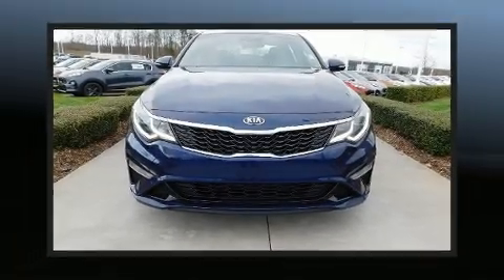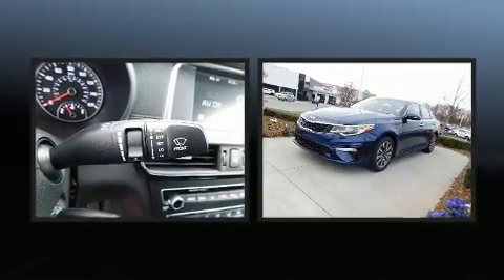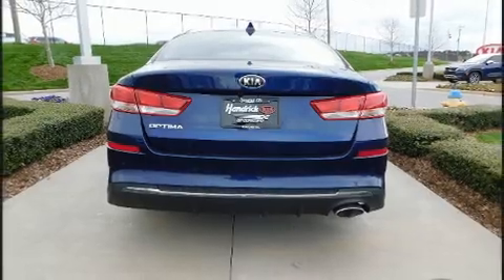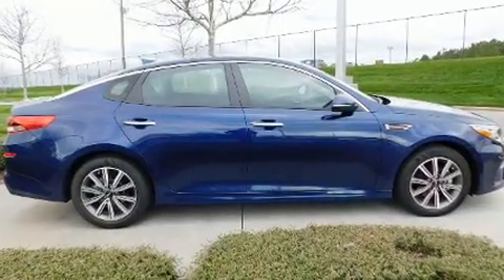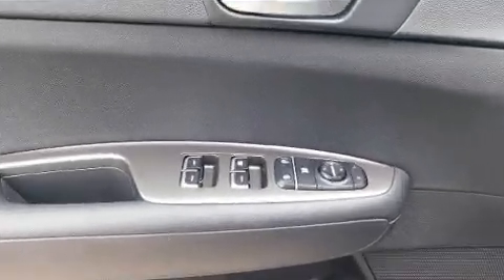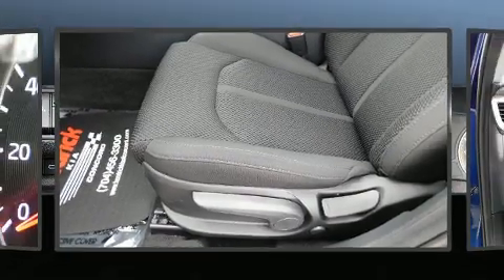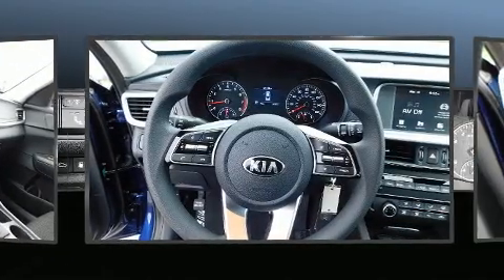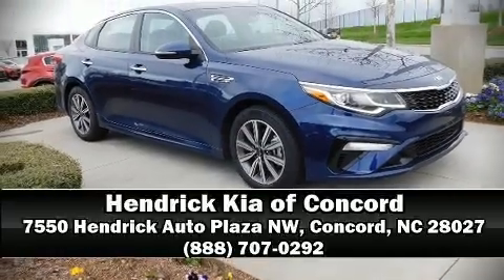2019 Kia Optima LX in Concord, NC 28027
7550 Hendrick Auto Plaza NW

Here's a great deal on a 2019 Kia Optima. With fewer than a thousand miles on the odometer, this 4 door sedan prioritizes comfort, safety and convenience. Smooth gearshifts are achieved thanks to the efficient 4 cylinder engine, and for added security, dynamic Stability Control supplements the drivetrain. Kia infused the interior with top shelf amenities, such as: 1-touch window functionality, variably intermittent wipers, tilt and telescoping steering wheel, lane departure warning, power windows, cruise control, and a blind spot monitoring system. Audio features include an AM/FM radio, and 6 speakers, enhancing the audio experience throughout the interior. Kia ensures the safety and security of its passengers with equipment such as: head curtain airbags, front side impact airbags, traction control, anti-whiplash front head restraints, ignition disabling, and 4 wheel disc brakes with ABS. Brake assist technology provides extra pressure when applying the brakes. We pride ourselves in the quality that we offer on all of our vehicles. Please don't hesitate to give us a call.